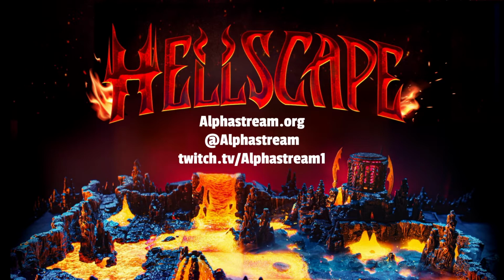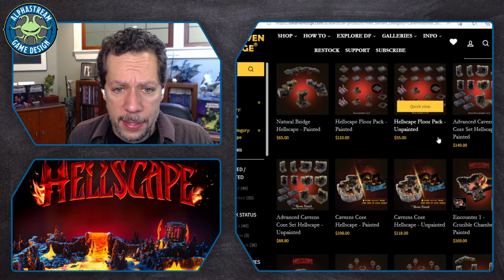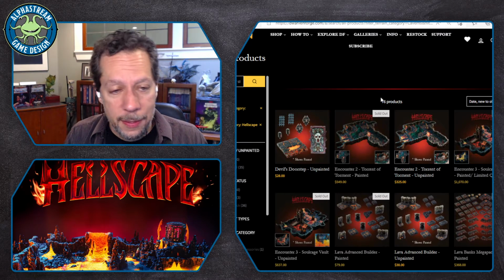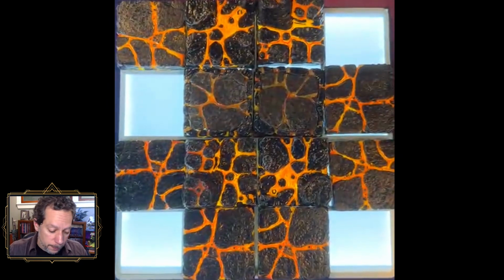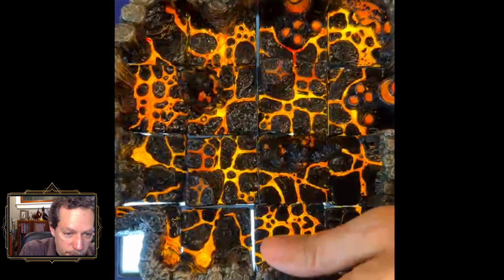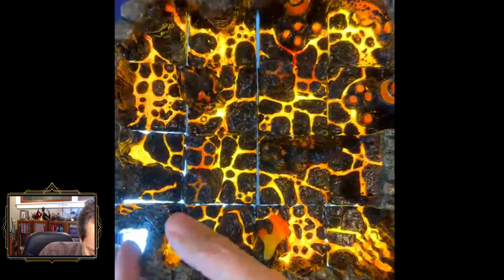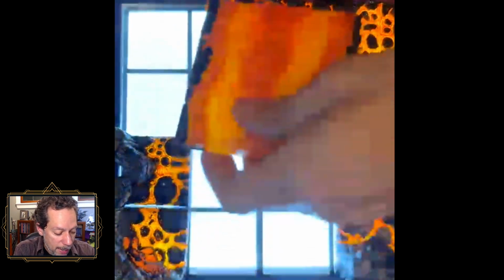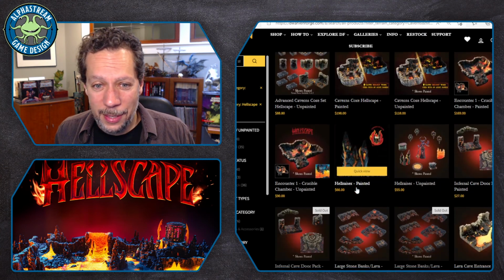Dwarven Forge - Hellscape Review!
I review three Hellscape sets from Dwarven Forge terrain, plus a few of my own pieces.

Video Contents
00:00 Intro
00:38 My Example Dwarven Forge Builds
03:15 Overview of Hellscape sets
11:31 Light Panels
13:34 Hellscape Floor Pack set
20:47 Caverns Core Hellscape set
30:36 Advanced Caverns Core set
37:42 Bonus: Magma Rivers and Volcano sets!
44:30 Conclusion and links

This is a sponsored stream, but for a company of which I am a regular customer. I am a huge fan of this terrain.

You can find more lore and D&D insights on my blog,